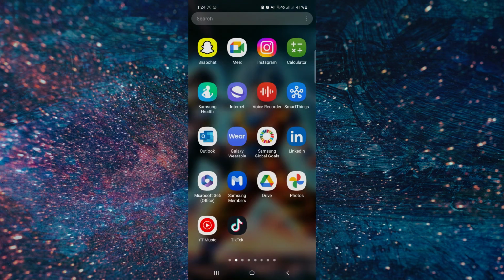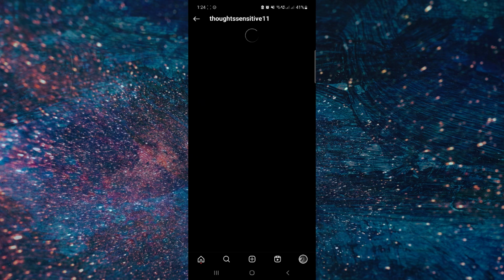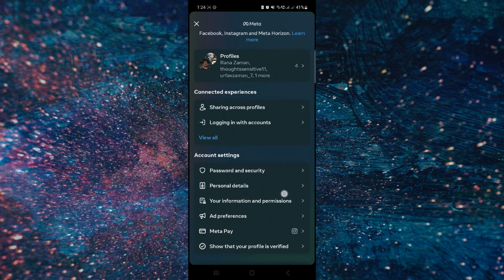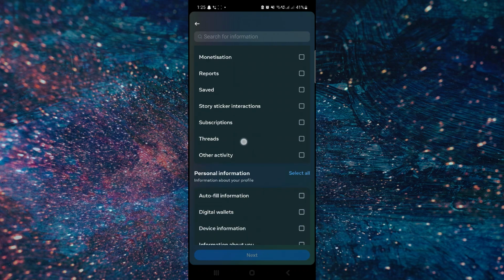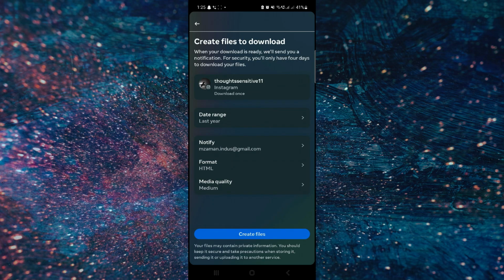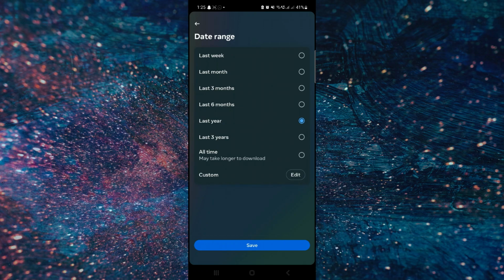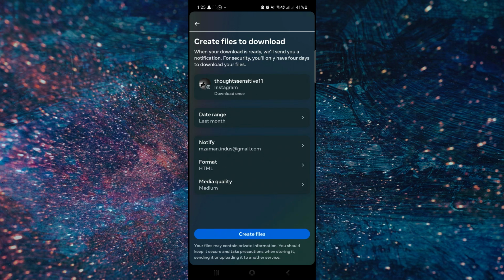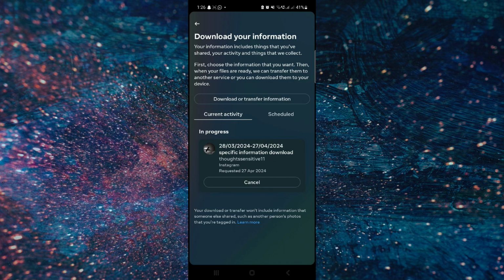How to Check Sent Request on Instagram 2024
📱 Need to Keep Track of Your Sent Follow Requests on Instagram in 2023? Here's How to Do It!

Instagram is all about connecting with friends and interesting accounts. If you want to check your sent follow requests to see who you've requested to follow, follow this guide for 2024.

In this tutorial:
0:00 - Introduction
0:15 - How to Check Sent Follow Requests on Instagram 2024

Keeping tabs on your sent follow requests is a handy feature for managing your connections on Instagram.

Follow our step-by-step instructions to easily check your sent follow requests on Instagram in 2024. Stay up-to-date with your connection requests and manage your social network efficiently.